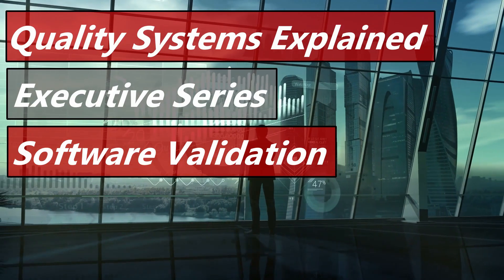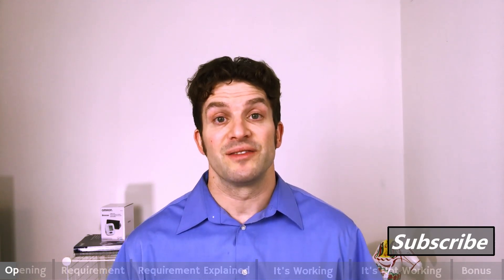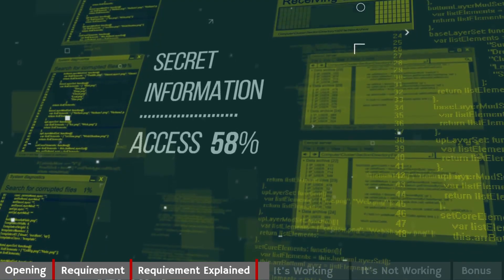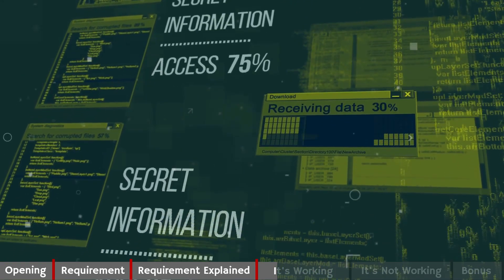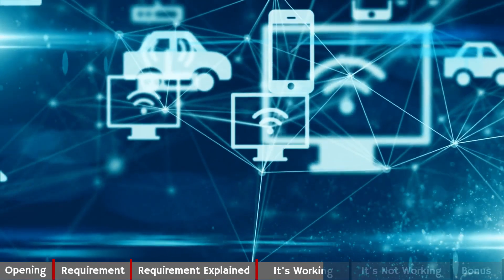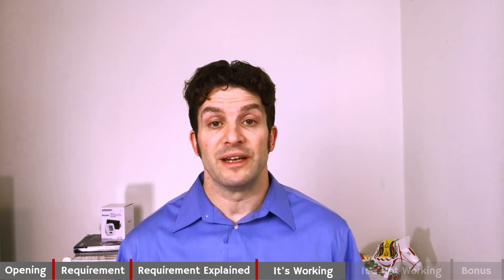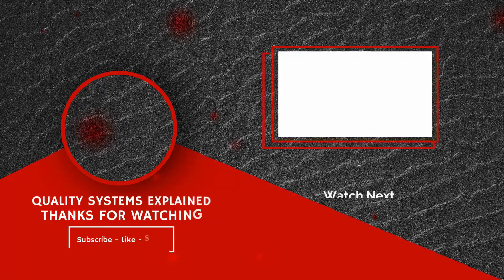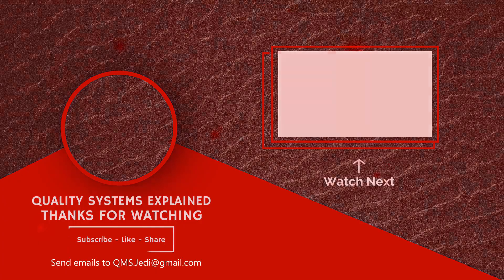Software Validation 820.30g & ISO 13485 § 4.1.6 & 7.3.7 (Executive Series #20)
o Tasks 9, 10, & 11
      o Annex 4

• GHTF Design Control Guidance for Medical Device Manufacturers (Replaced by ISO 14969:2004)

Our requirement, Software Validation, comes directly from 820.30g and 13485 Section 4.1.6 & 7.3.7.

Software Validation requirements in 5 words:
Validate Medical Devices Containing Software